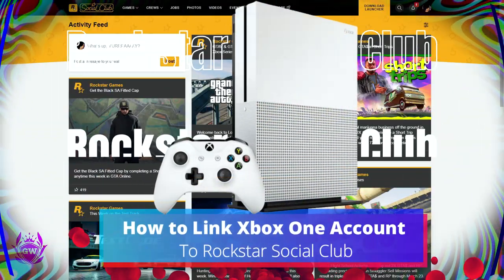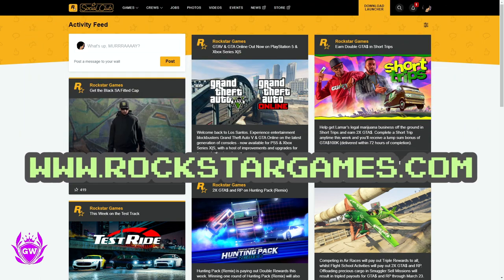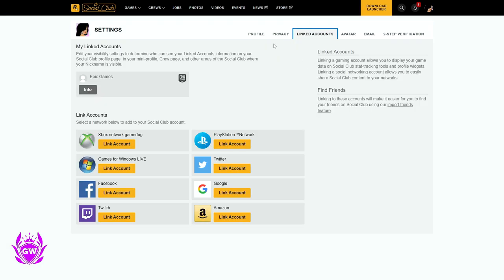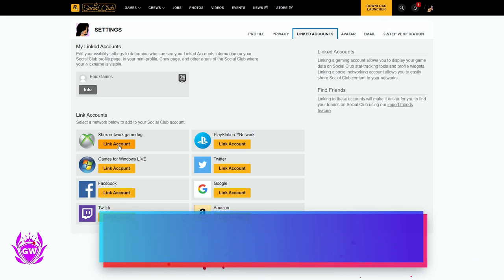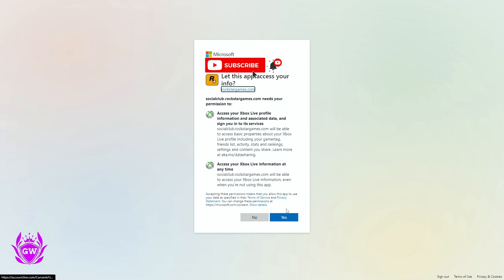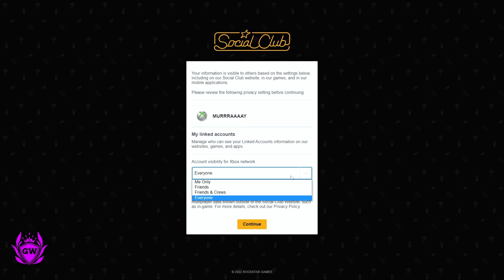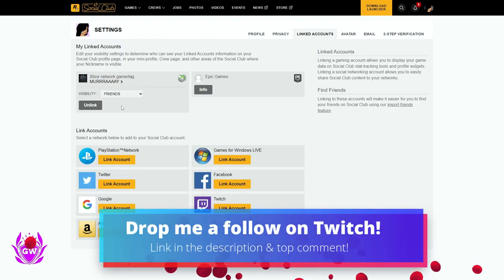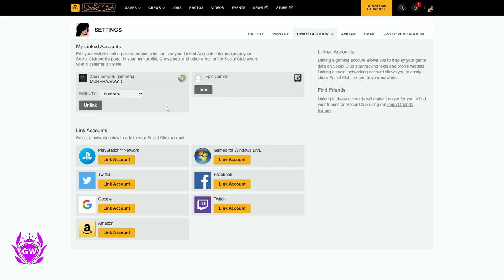How to Link XBOX ONE Account to Rockstar Social Club!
Easily Link your XBOX ONE Account with Rockstar Social Club! Any questions drop a comment! heres where you need to go to link to the Rockstar Social Club

Thanks!

MURRRAAAAY

How to Link XBOX ONE Account to Rockstar Social Club! How to link your XBOX Account with your rockstar social club account!